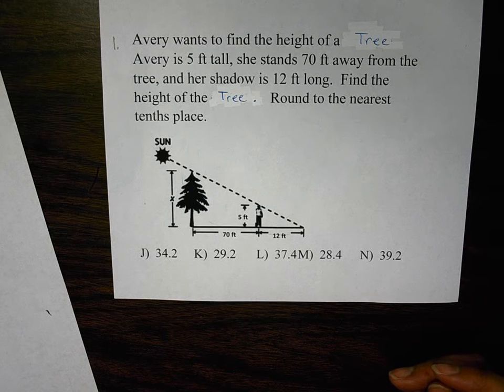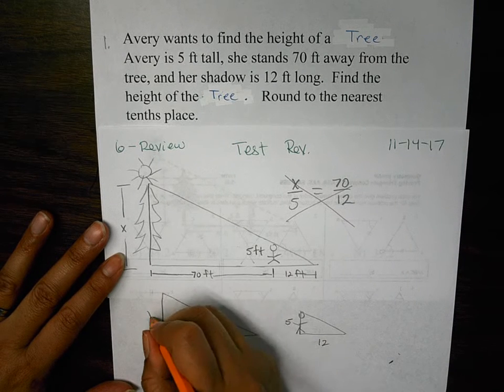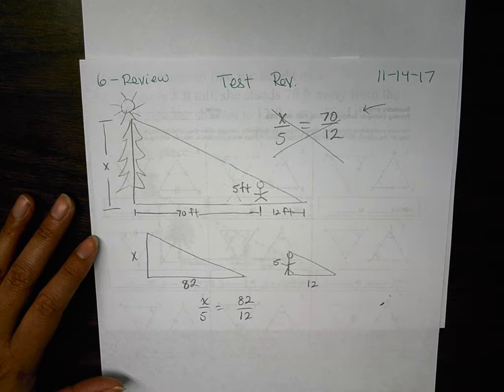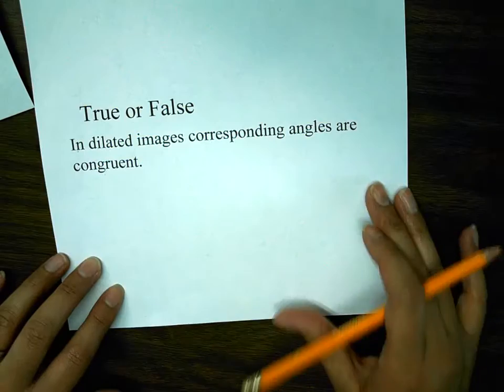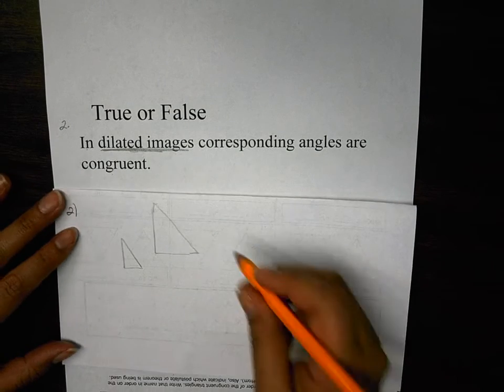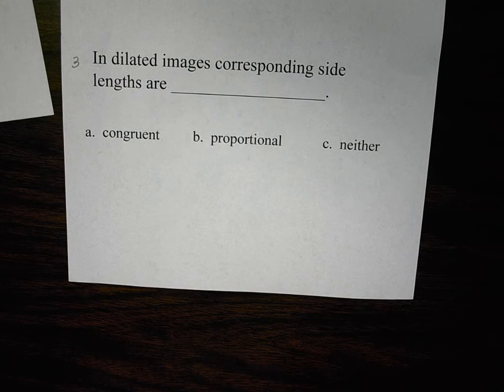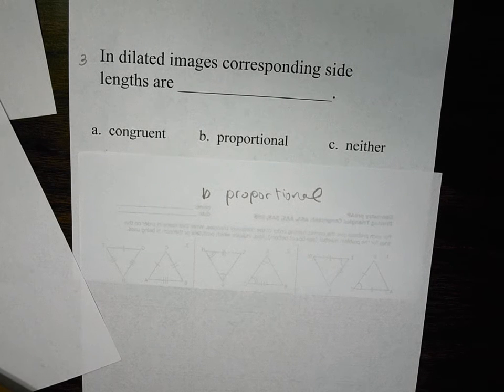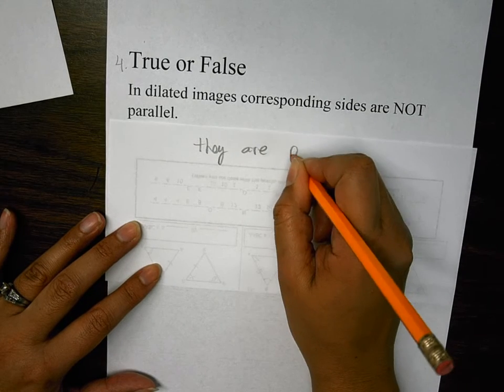Math 2 Unit 6 Review